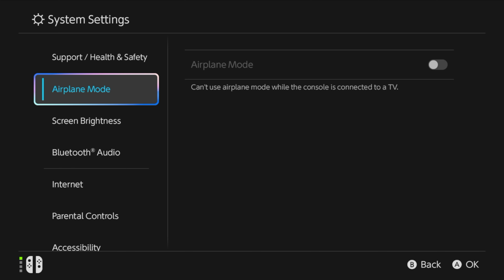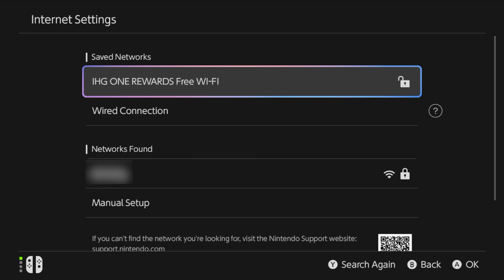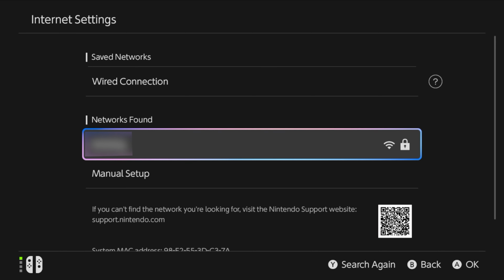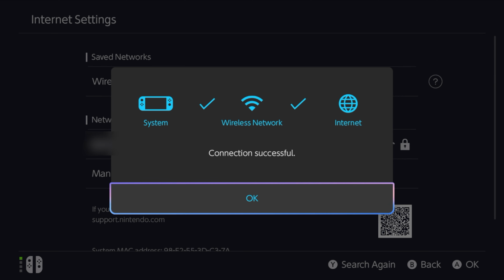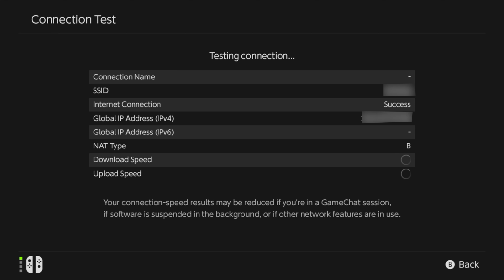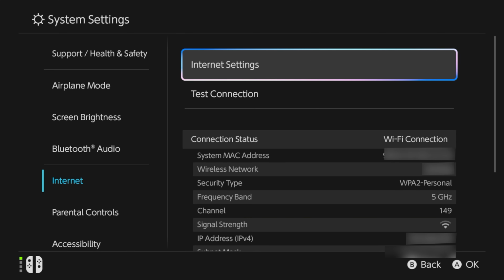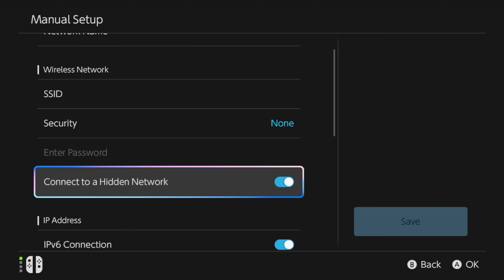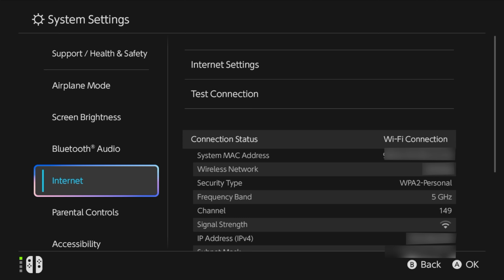🔧 How to Manually Set Up WiFi/Internet on Nintendo Switch 2 (2025 Setup Guide) 🌐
Need help connecting your Nintendo Switch 2 to Wi-Fi manually? This step-by-step 2025 guide will walk you through how to manually set up a wireless network on the new Nintendo Switch 2. Whether you're using a hidden SSID, custom DNS settings, or want to enter everything manually for security reasons, this tutorial has you covered!

💡 Perfect for users trying to connect to hidden or advanced WiFi setups, school/work networks, or networks requiring special configurations.

🛠️ Works with all Switch 2 models

📶 Get your Switch 2 online manually — let’s do it!